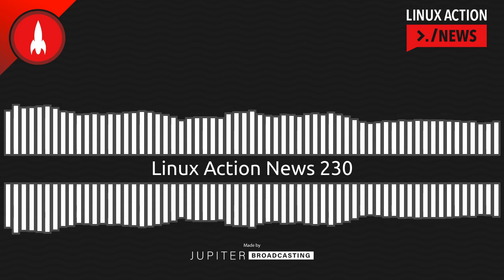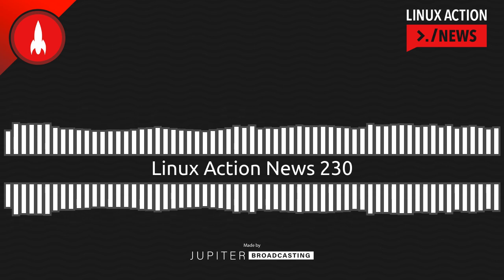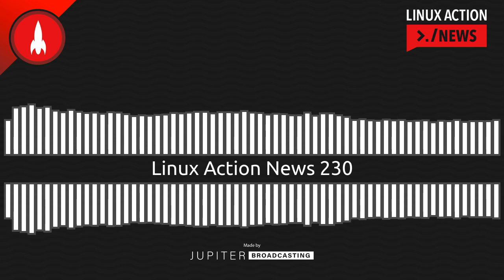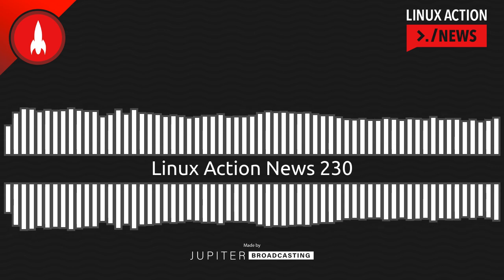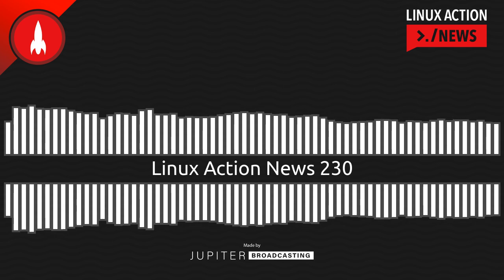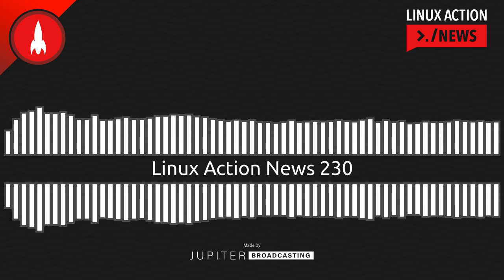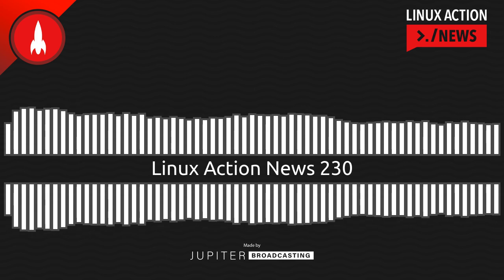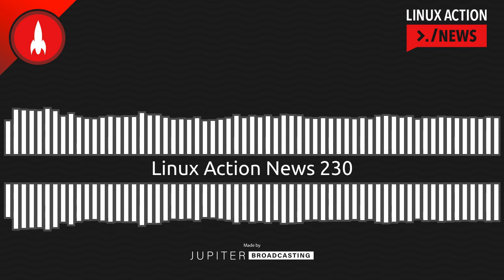Linux Action News 230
Why it might be time to lower your RISC-V expectations, Intel's moves to close up CPU firmware, and a quick state of the Deck.

Chapters
00:00:00 Intro
00:00:13 Deck Update
00:06:14 The Death of ReiserFS
00:10:10 CentOS AutoSD
00:15:40 RISC-V Reality Check
00:22:11 Outro